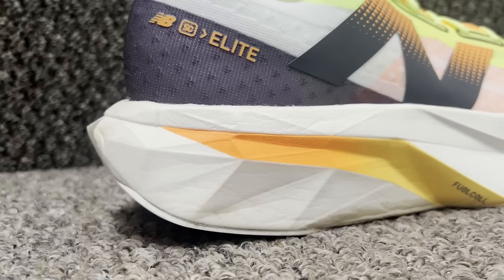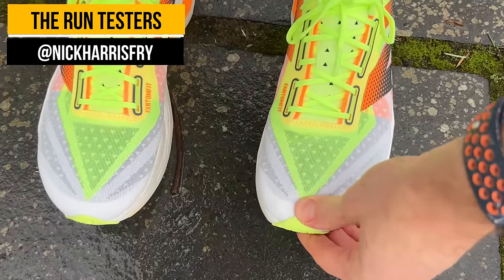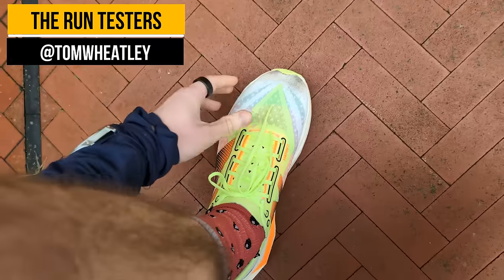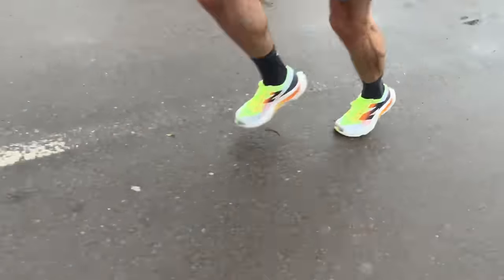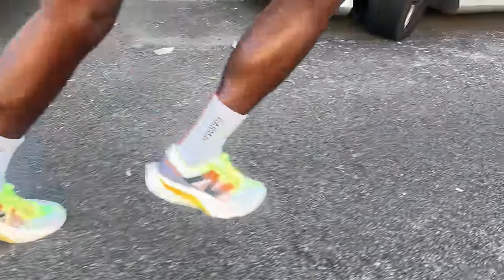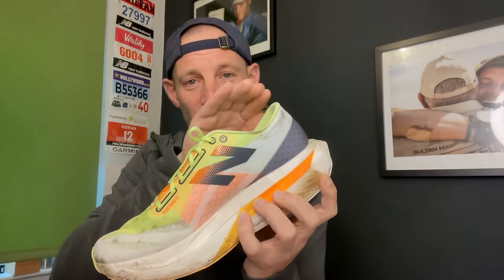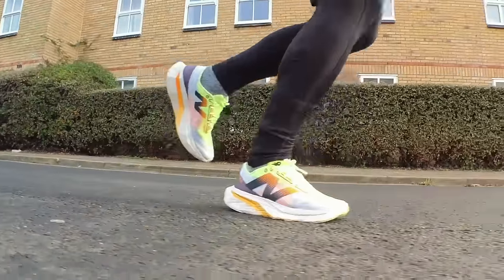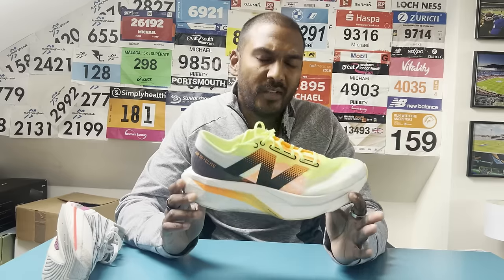New Balance SC Elite v4 Review: New Balance racing shoe tested by 5 runners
The New Balance FuelCell SuperComp Elite v4 is the racing shoe follow-up to the SC Elite v3 - and it's had quite the revamp.

The Elite v4 sees New Balance make changes to the upper, midsole, carbon plate design and the outsole in a bid to make it a better match for the super shoe competition.

Testers Tom, Laura, Mike, Nick and Kieran have all been putting the New Balance carbon racer through its paces to see if it's a better match for the competition and should be on your feet for your next marathon or big race.

CHAPTERS:
00:00 – Intro
00:31 – Price and what’s new?
02:25 – How does it fit?
08:29 – The Run Test
25:34 - Verdict